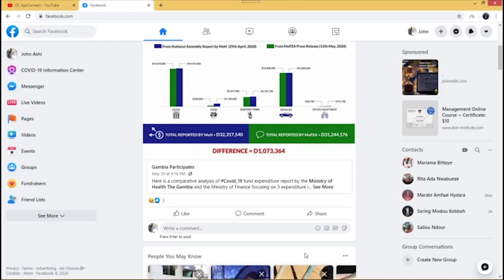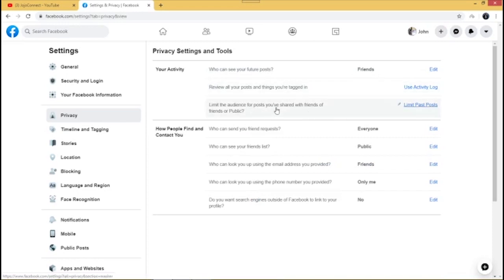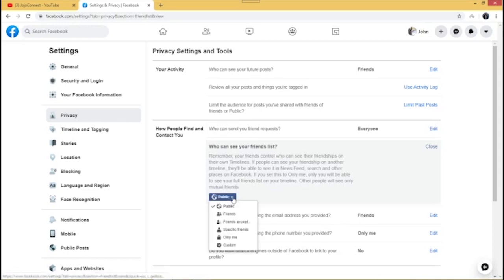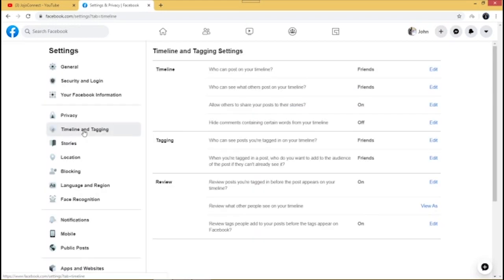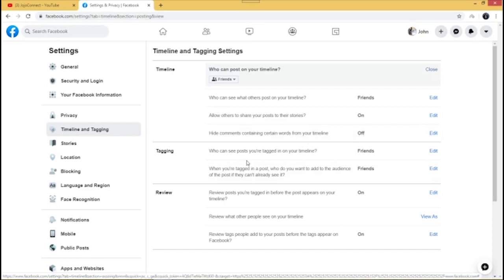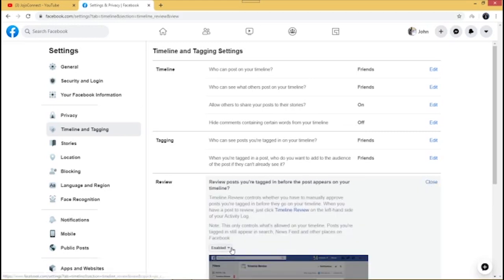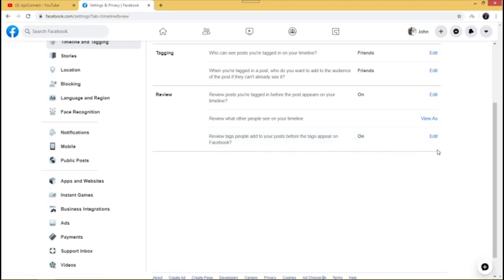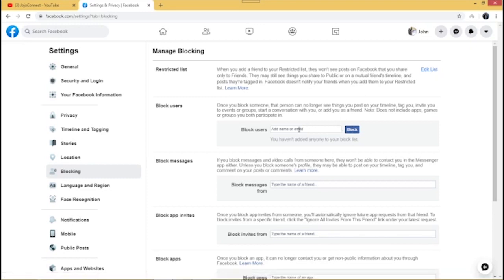HOW TO MANAGE FACEBOOK PRIVACY SETTINGS 2020 - STEP BY STEP GUIDE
This video explains in details how to manage your facebook privacy settings. step by step guide on how to manage posts, tags, page visibility, blocking and many more.